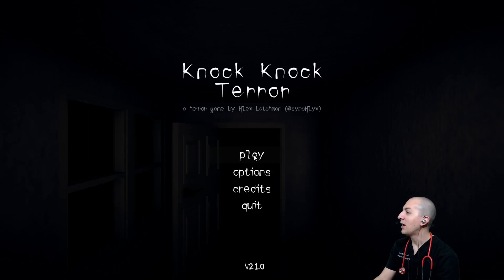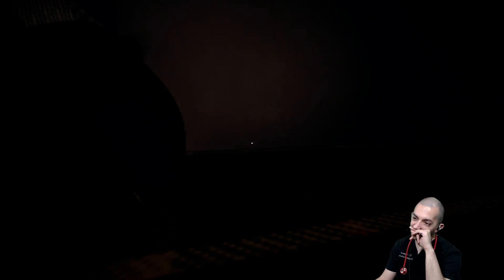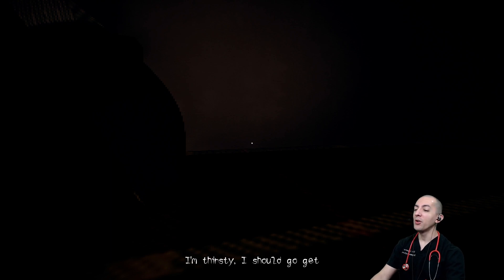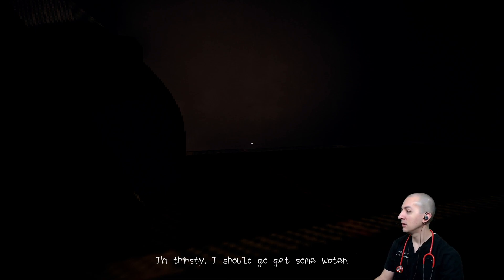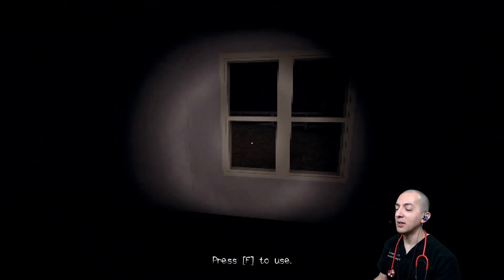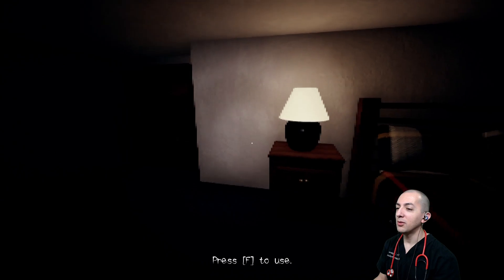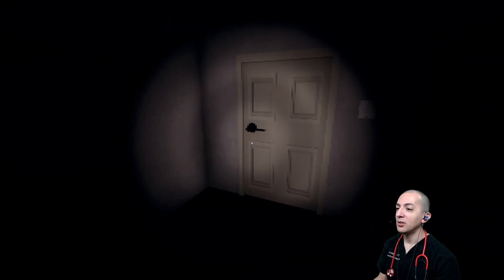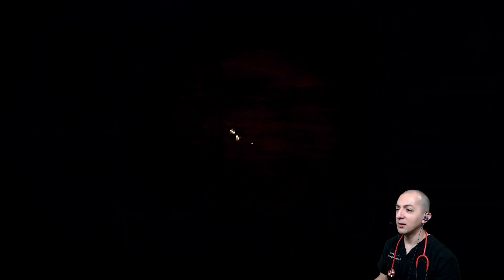Knock Knock Terror - Another Dark Game